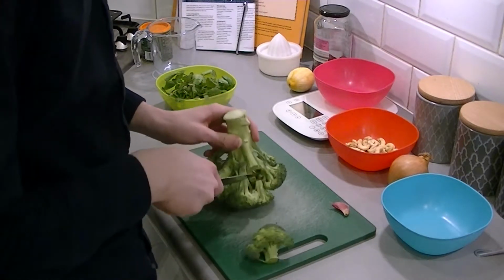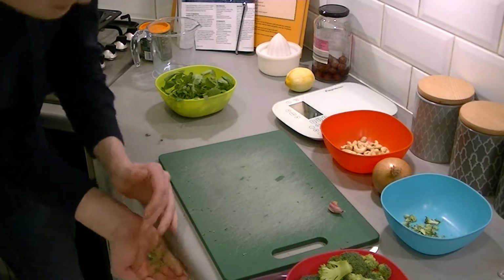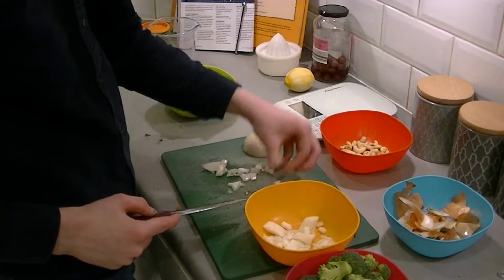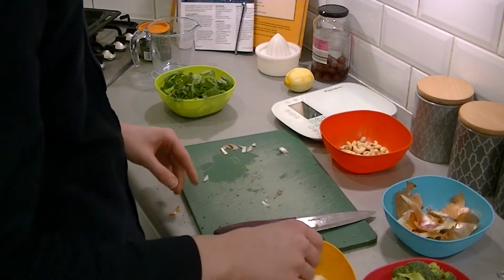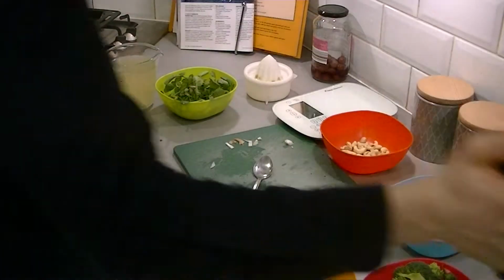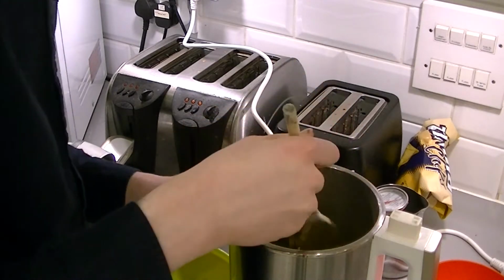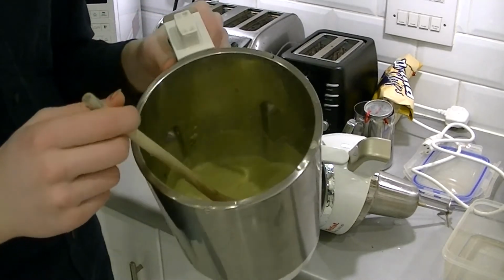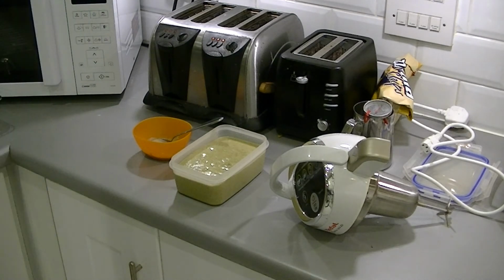Jimms: Raw Cooking - Broccoli and Watercress soup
Jimms makes broccoli and watercress soup

Much improved with the additon of crushed chili

Raw Unedited Footage